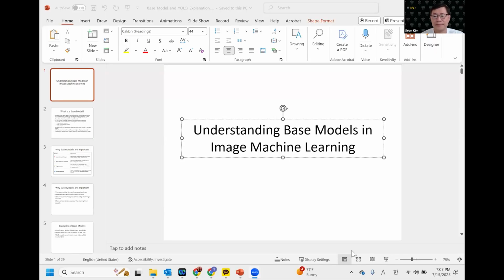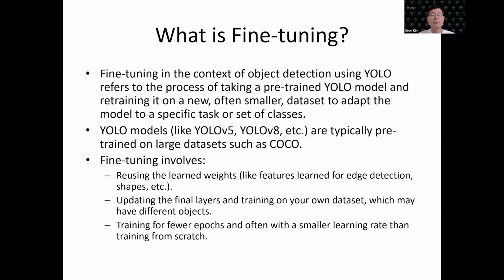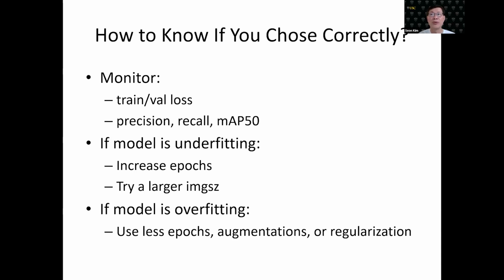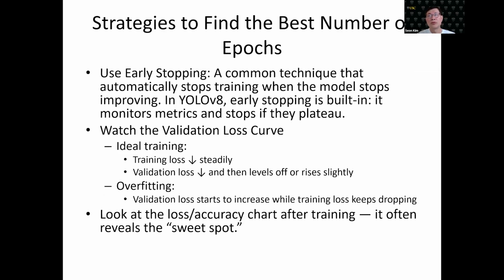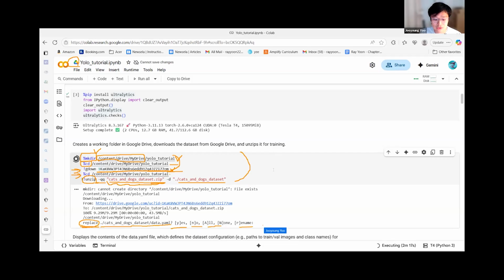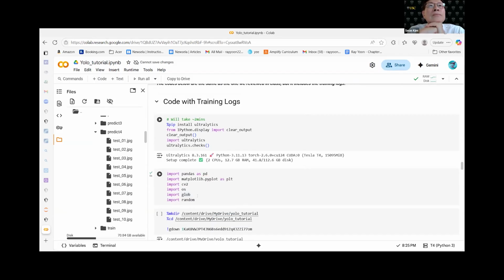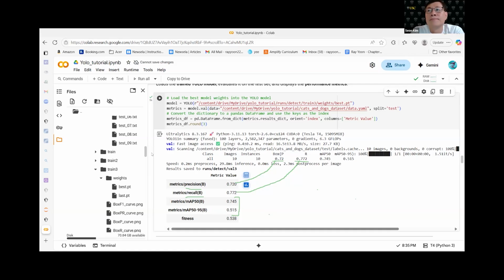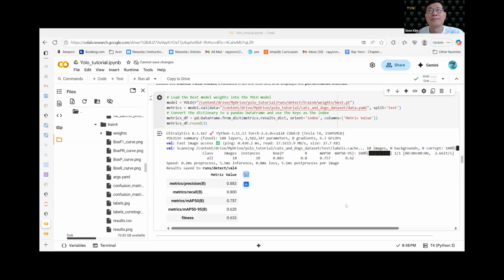[KD Data Science Project Summer Camp] Lecture 7